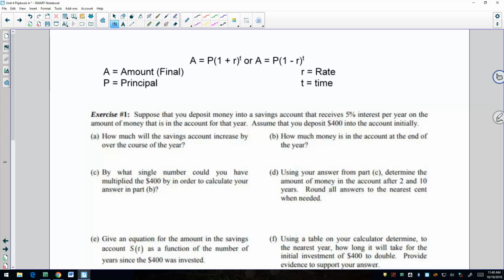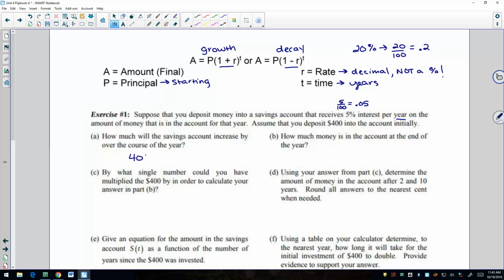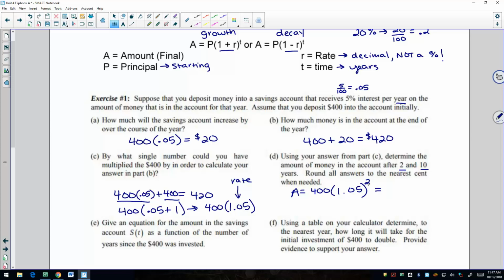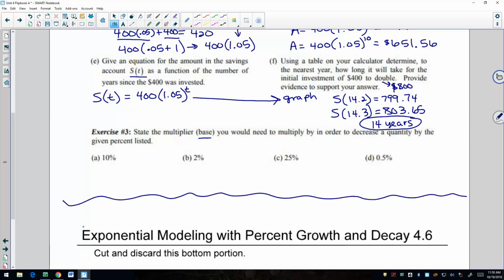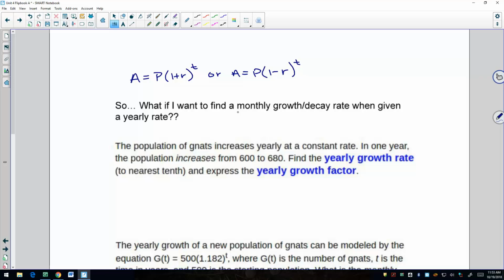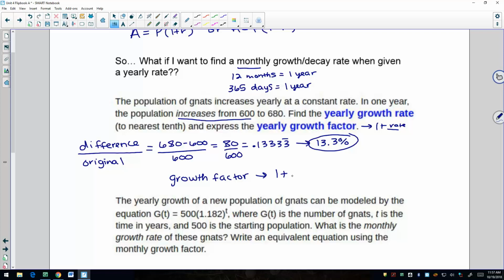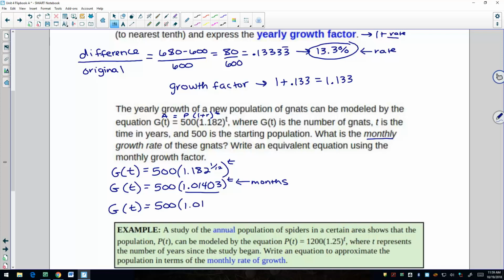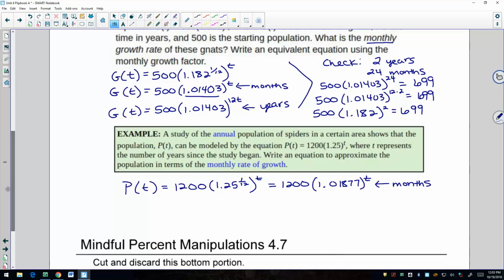Algebra 2 Lessons 4.6 & 4.7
Exponential Modeling with Percent Growth & Decay/Mindful Percent Manipulations